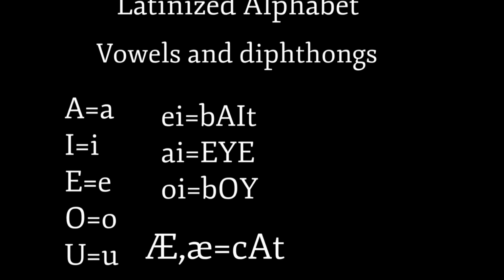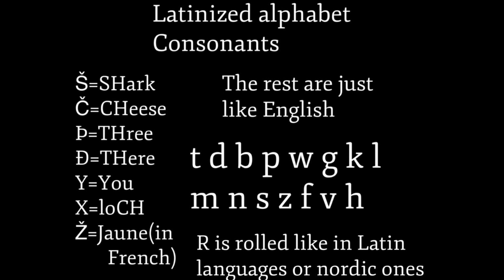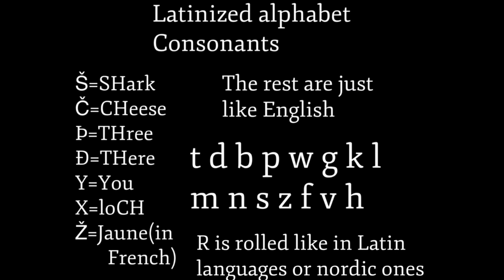Leíxom conlang: lesson 1 alphabet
Lesson one of my newly improved conlang Lēíxóm. A reading in the language...